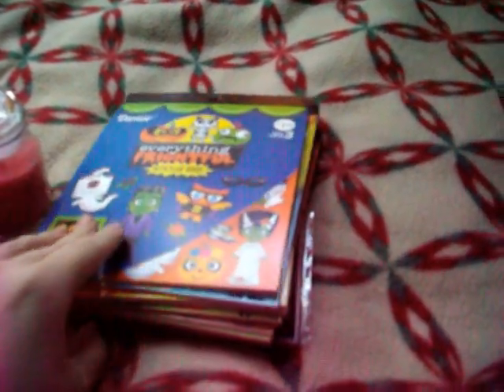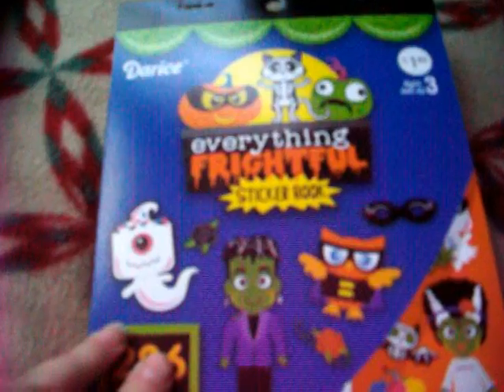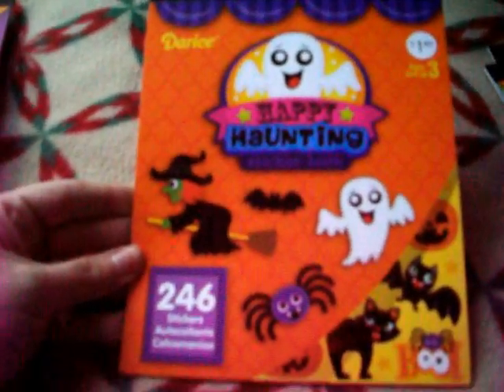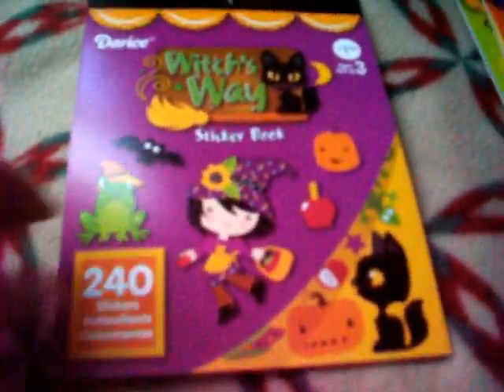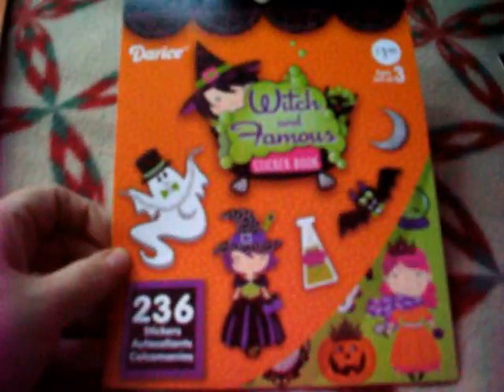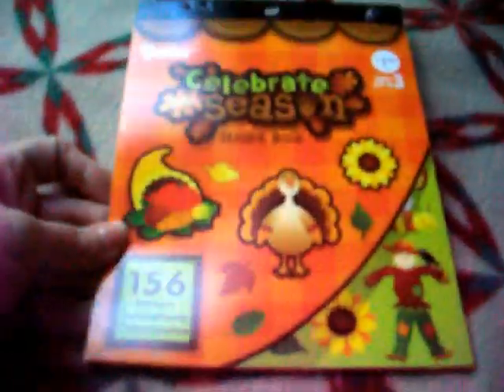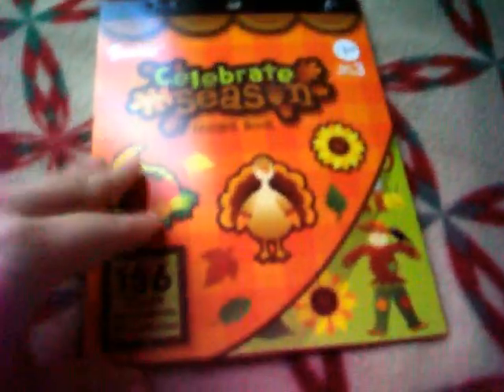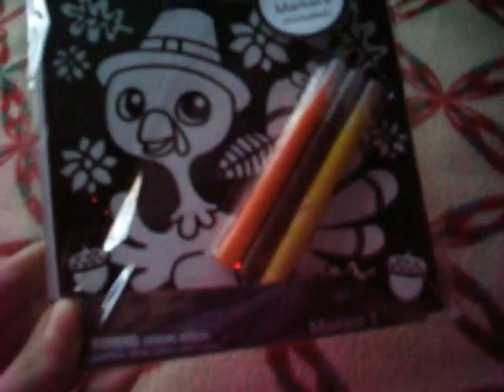JoAnn Haul 11-18-16 Halloween and Fall clearance